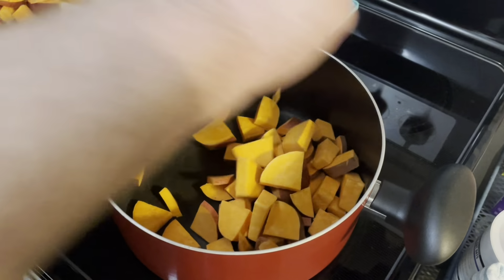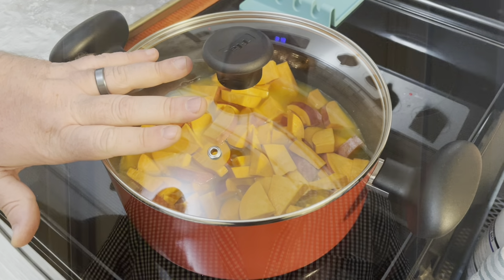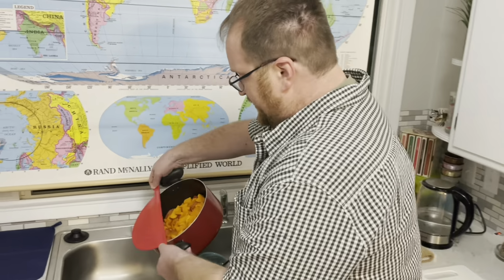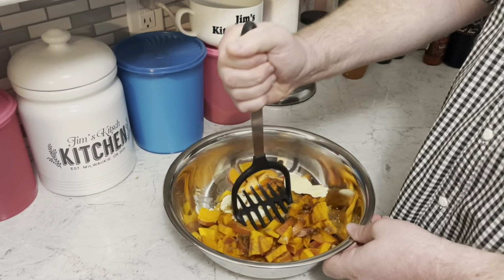How to make Sunny D Mashed Sweet Potatoes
Sunny D Mashed Sweet Potatoes

* 3 sweet potatoes
* 2-2/3 cups SUNNYD Tangy Original
* 1/4 cup brown sugar
* 2 tablespoons butter or margarine
* 1/4 teaspoon salt
* 1/4 teaspoon ground nutmeg
* 1/4 teaspoon ground cinnamon
* 1/4 teaspoon ground ginger

I will continue learning about food product history and trying unique dishes